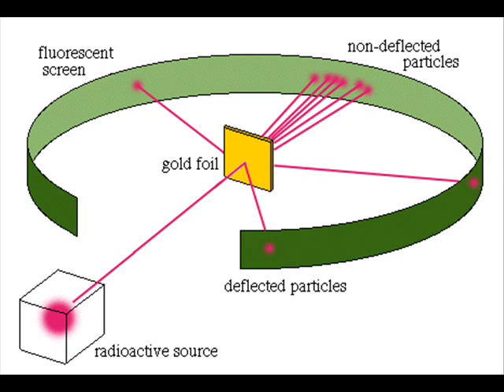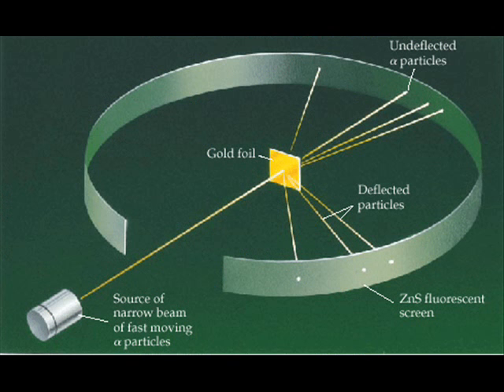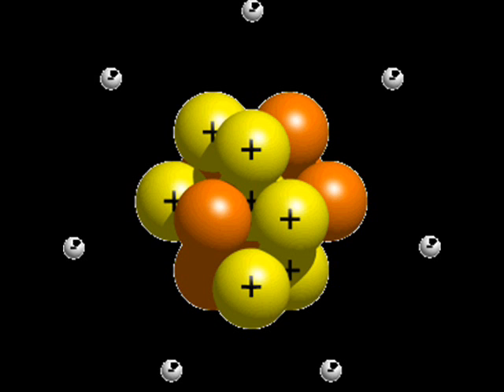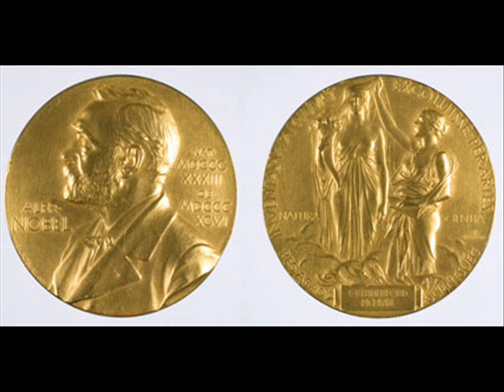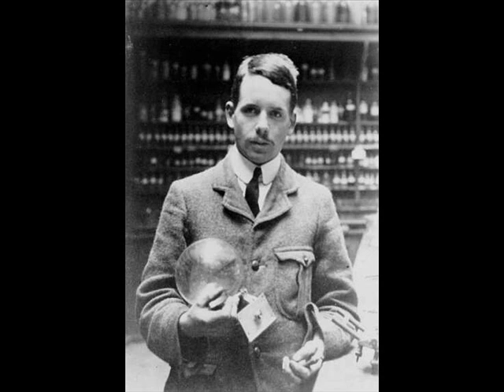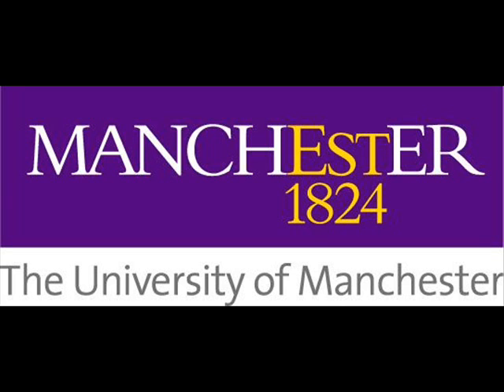Chemistry Podcast Abhida, Clarice, Muniath and Catherine.wmv